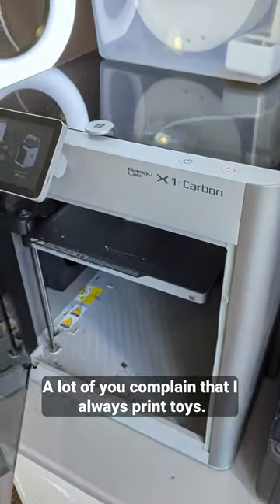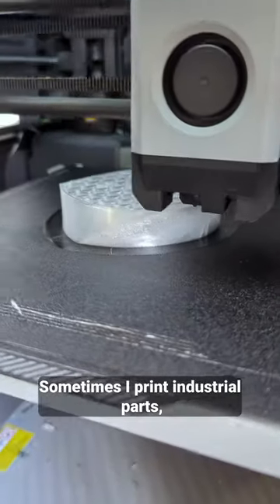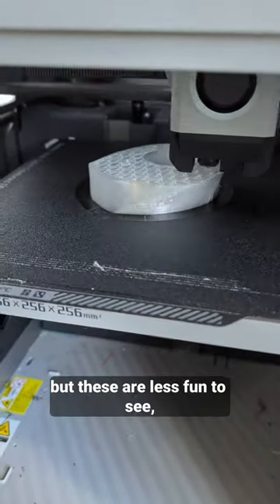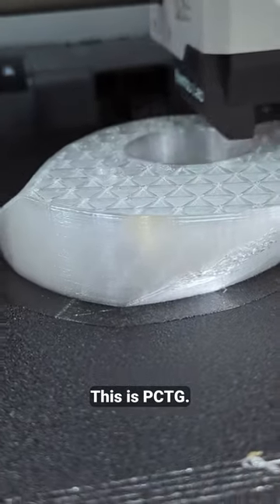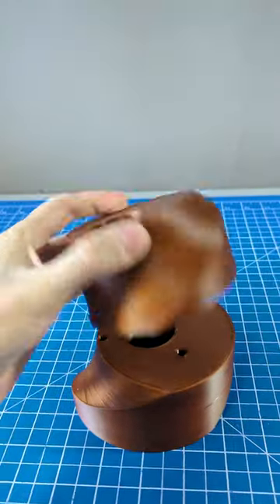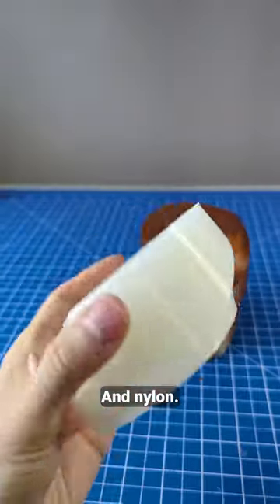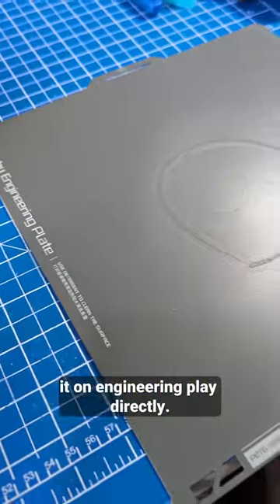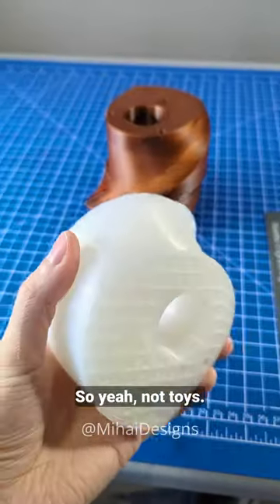Don't print toys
3D printing various materials on the Bambu Lab X1-Carbon 3D printer.